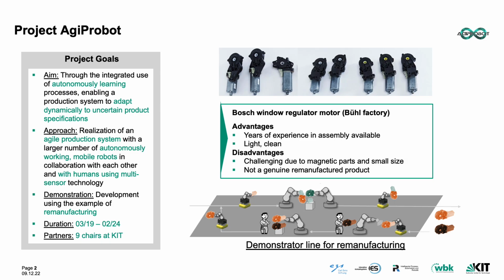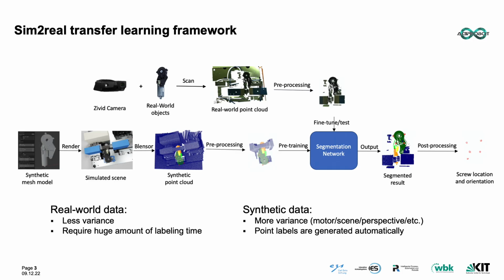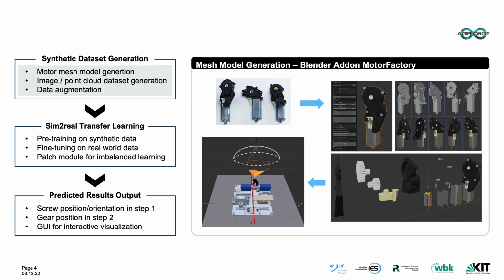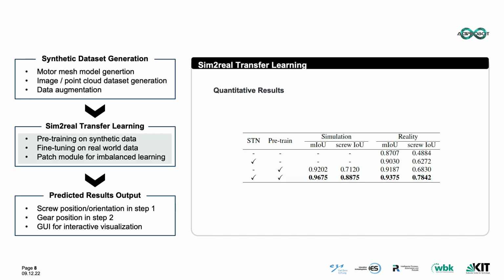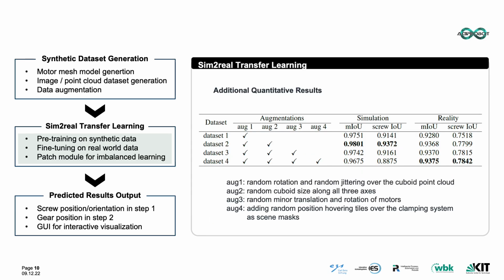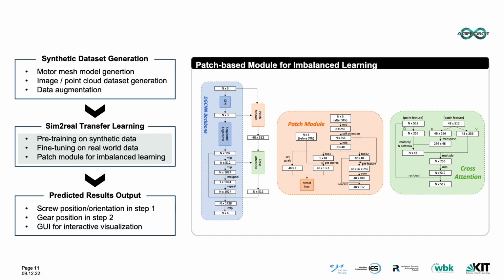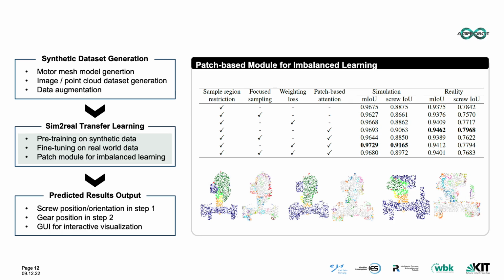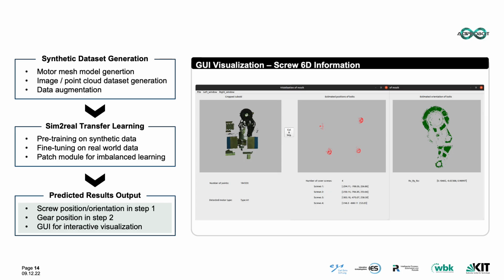[WACV 2023] Sim2real Transfer Learning for Point Cloud Segmentation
Sim2real Transfer Learning for Point Cloud Segmentation: An Industrial Application Case on Autonomous Disassembly

Chengzhi Wu, Xuelei Bi, Julius Pfrommer, Alexander Cebulla, Simon Mangold, Jürgen Beyerer

WACV 2023